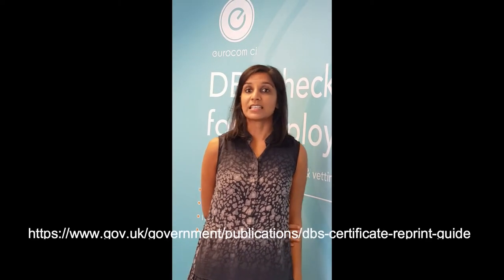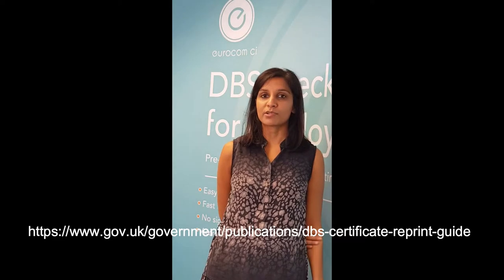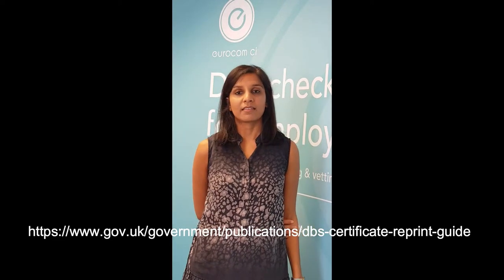I haven't received my DBS certificate, what do I do?